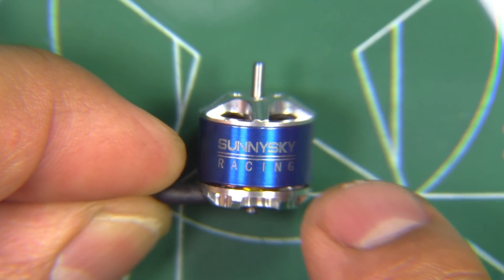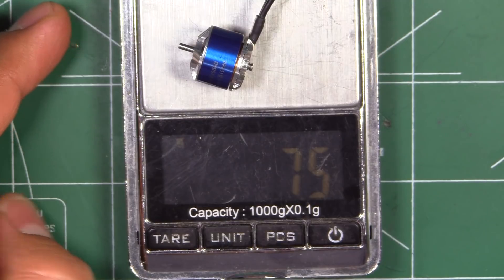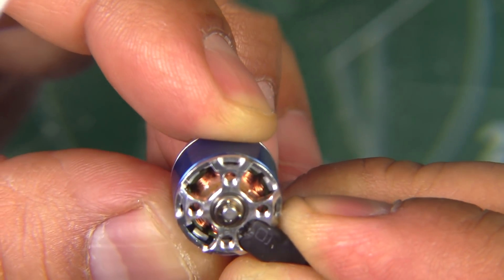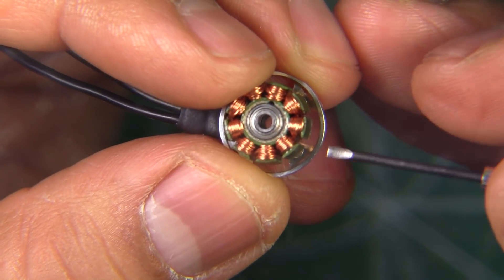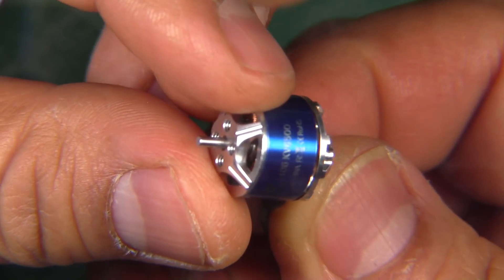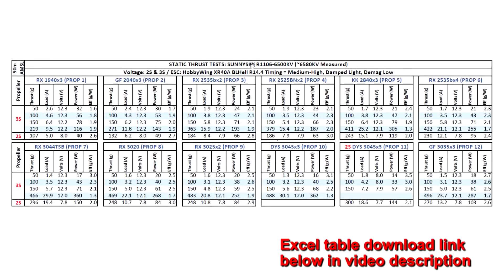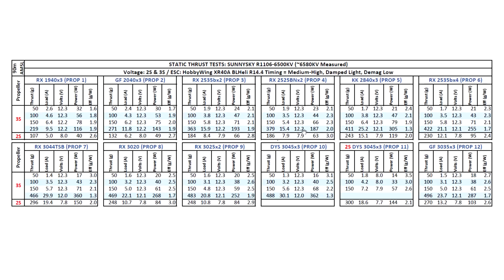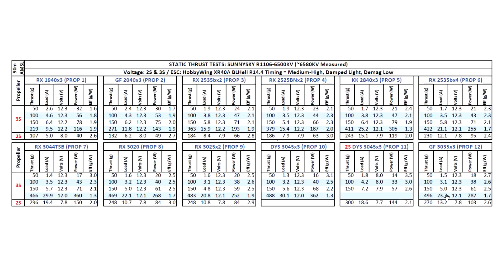SunnySky R1106-6500KV 2S & 3S 2" to 3" Thrust Tests - Little Motor-Big Power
Some batches may have a slipping-shaft issue. Use Loctite or CA glue to prevent bell coming off. Supposedly SSky has addressed issue in latest batches but I don't have 100% confirmation. Loctite just in case.